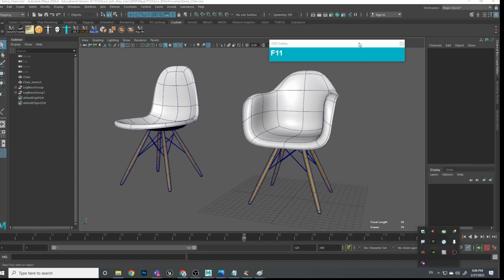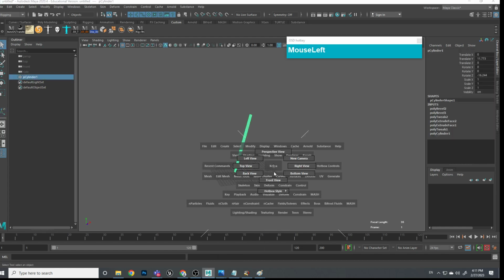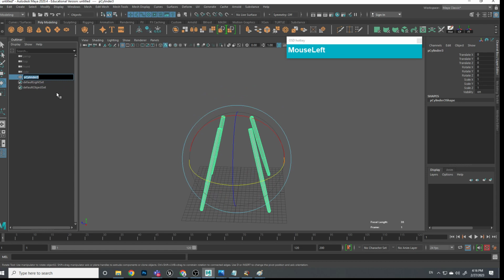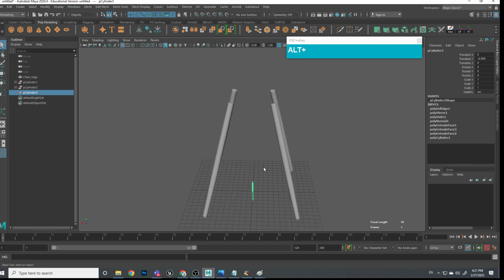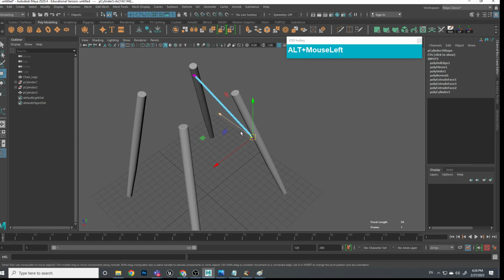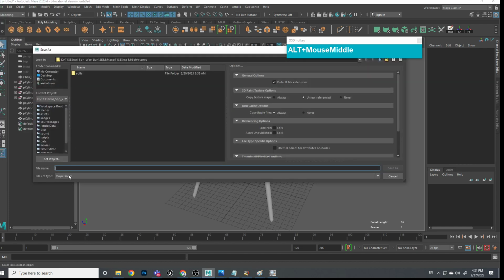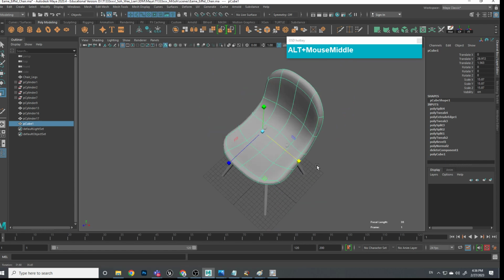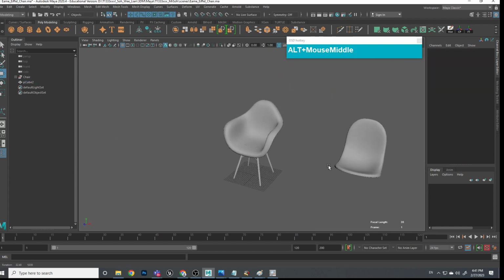Eame Eiffel Chair Modeling with Maya 2020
A live demo showing the modeling process of the Eames Eiffel Chair using Maya 2020